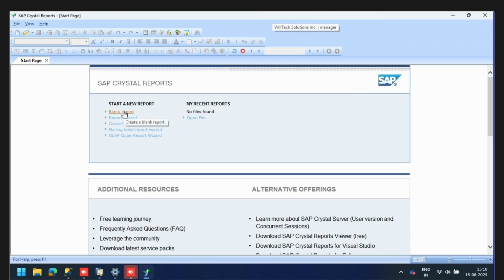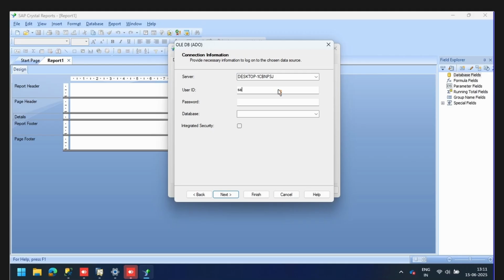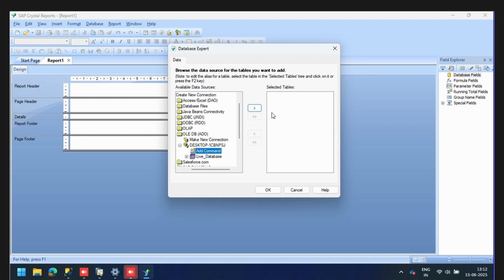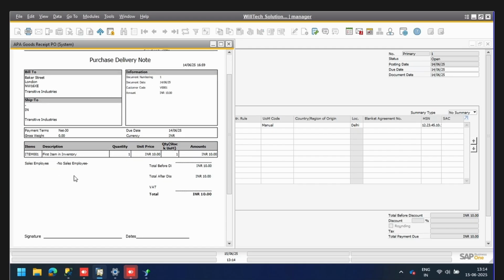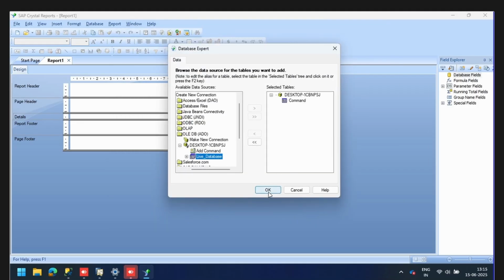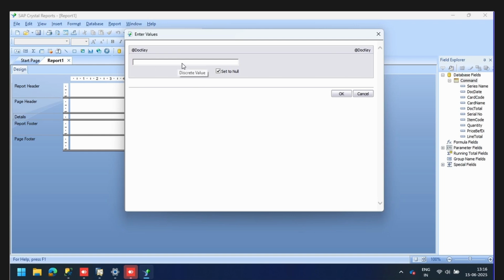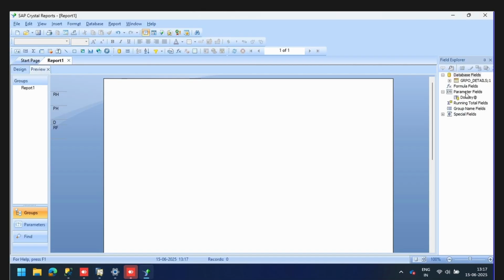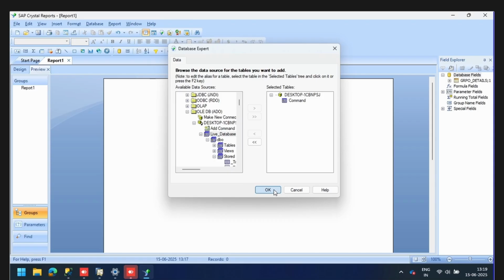Database Connection - SAP Crystal Report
In this video you will learn to make connection between SAP Crystal Report and Database.